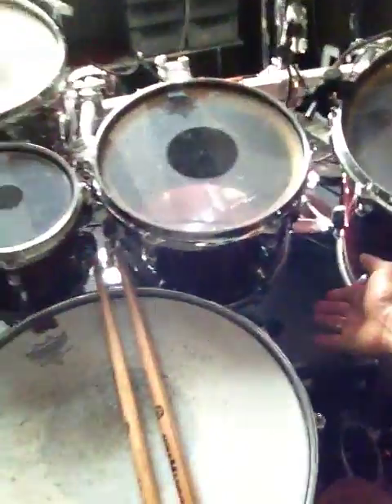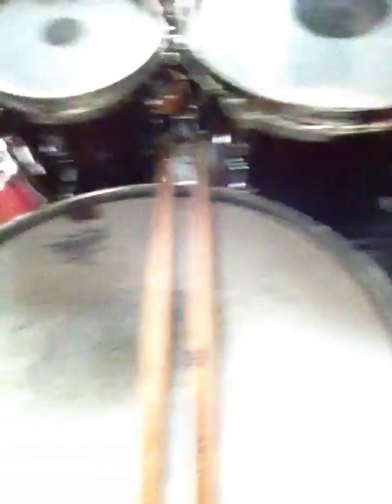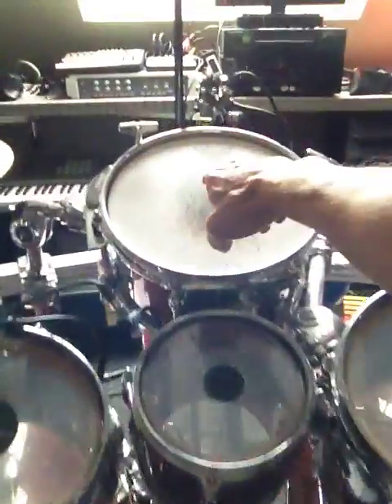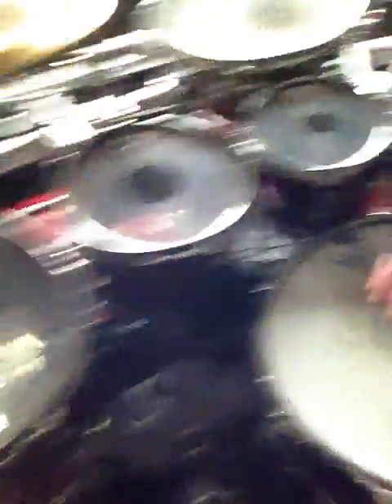MIke Mangini describes REMO drum heads for new Dream Theater Recording.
MIke Mangini describes the what's and why's of the drum head choices for the upcoming September 24, 2013 release of "Dream Theater." Engineer Rich Chycki and Drum Tech Eric Disrude worked to try the combinations and make the selections.